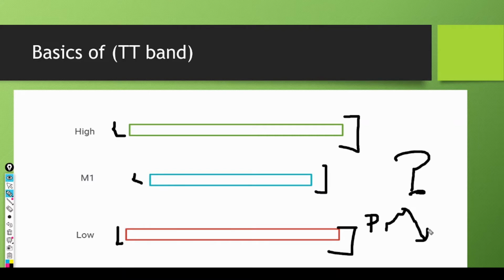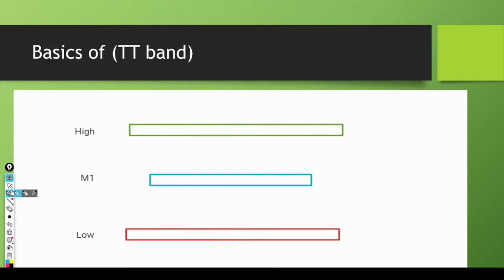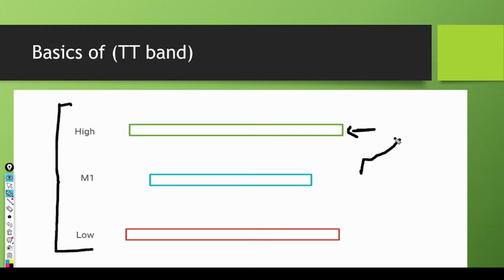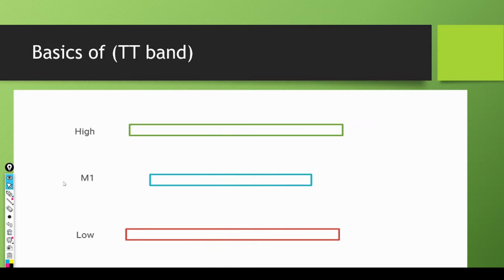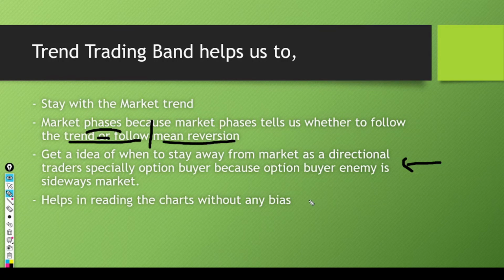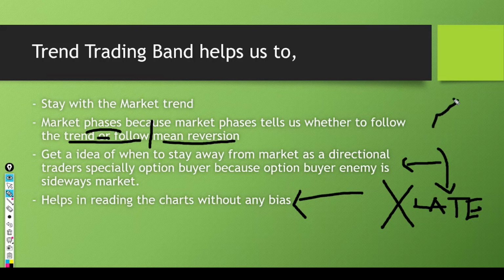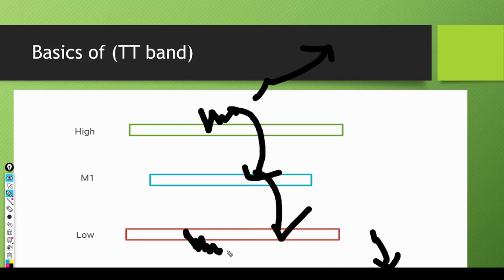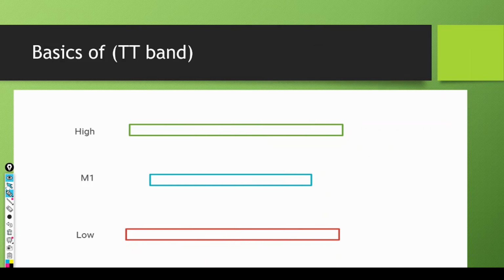Trend Trading Band for Intraday Trading I Price Action based Trading Strategy I Video -2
OR
Search  Trendtradinglivetrades in telegram app